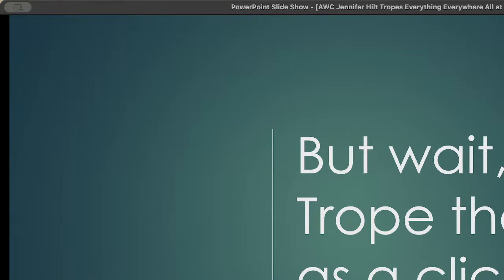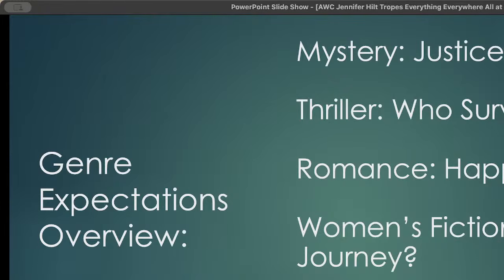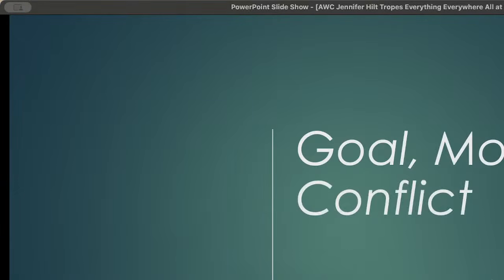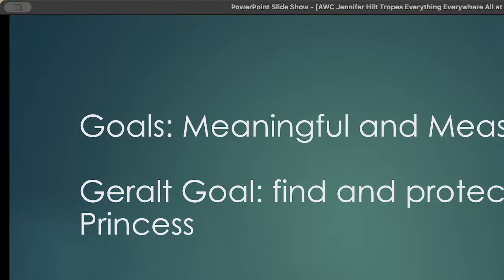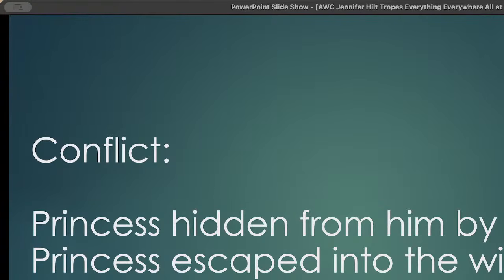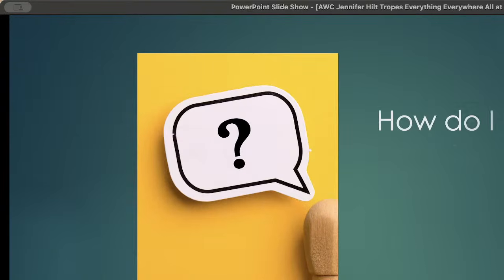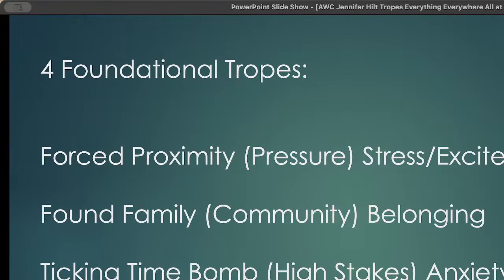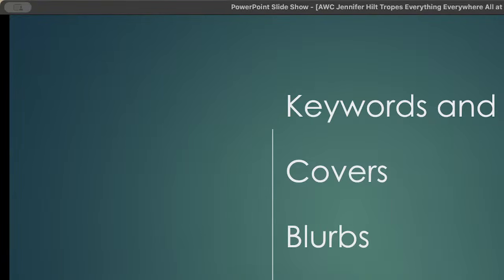Copy of Tropes: Everything, Everywhere, All at Once!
Welcome to my Trope Talk for AuthorTube Writing Conference (AWC)! I'm so glad you are here!

Tropes have been a storytelling staple in human society—think of folktales, fairy tales, and myths. But why?
Tropes are about relationships.
And so are stories; that’s why they’re found in every genre.
The question isn’t whether to use tropes or not (that favorite author you’re stalking is already using them to great effect); it’s how to use them.
Join me to learn how to identify tropes, why they are powerful, and how to shape them to hook your audience.
Using current examples in popular media, we’ll discuss how goal, motivation, conflict, tropes, and genre conventions create unforgettable worlds using tropes.
And we’ll have a pretty fun time doing it because tropes are everything, everything, everywhere, all at once.

for more info my events, books and Trope Con!